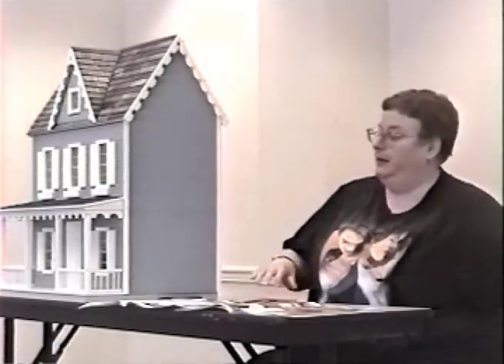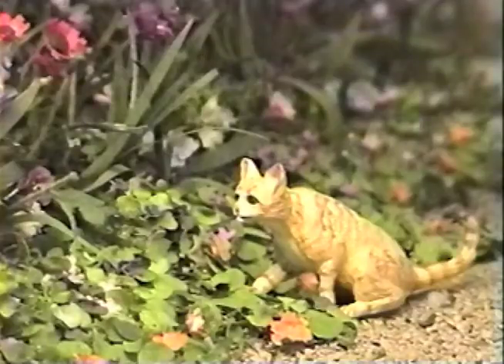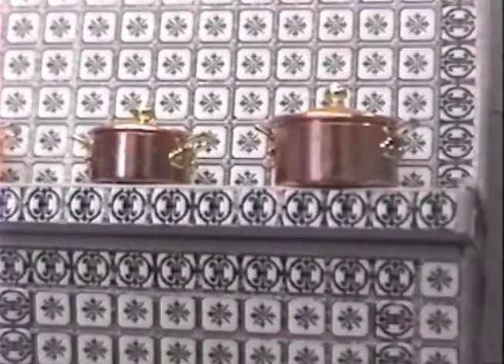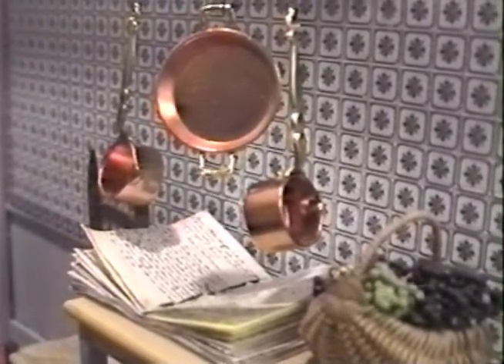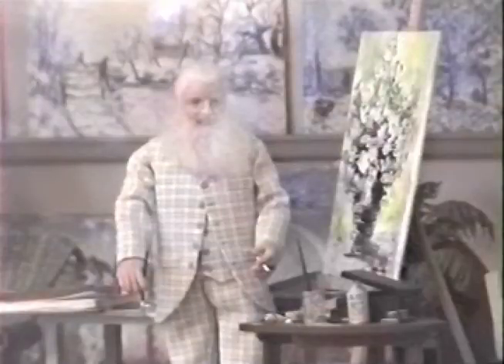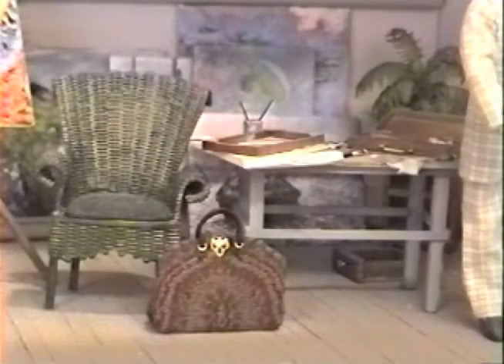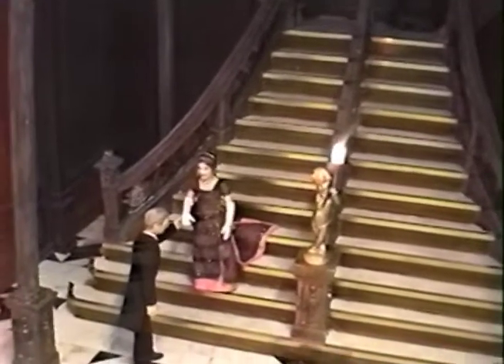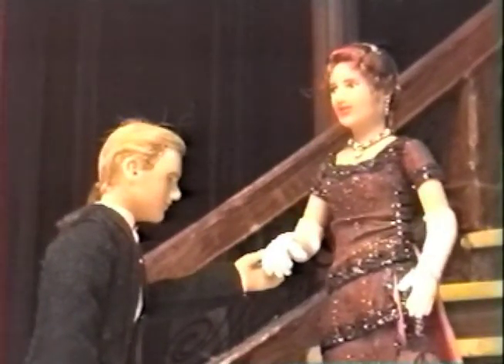Titanic Expressions In Miniature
Years ago from the Odds & Ends show, this segment holds fascination and respect for the attention to detail and perseverance needed to create these miniature scenes.